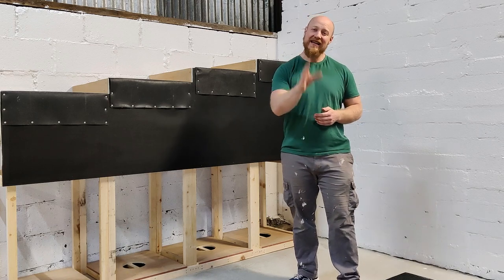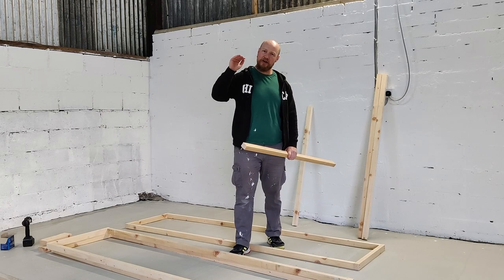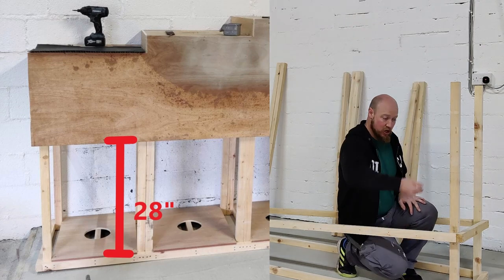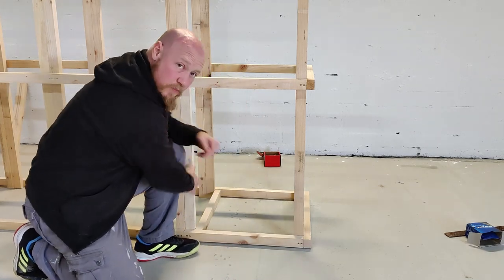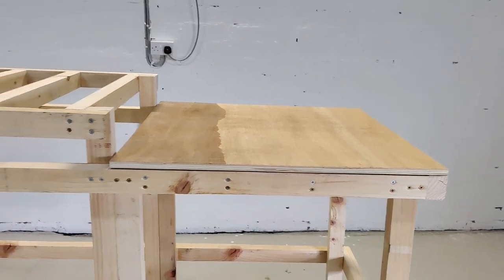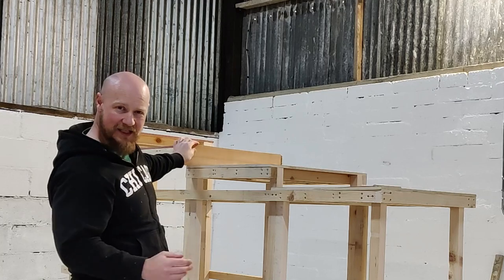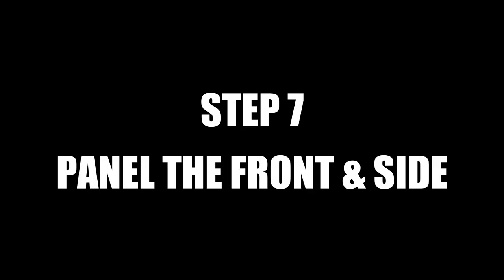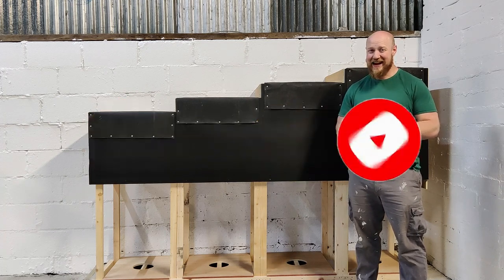How to Make an Atlas Stone Platform for Strongman Training. Easy Guide!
Step by step tutorial on how to build a DIY Atlas stone platform for strongman training. Whether this is for your home gym or a professional set-up, it's the perfect addition to help you progress.
This simple guide will allow beginners to expert DIY enthusiasts to create this great piece of equipment.

This is a great addition to any gym or home gym set up. Great whether you're doing Strongman, Powerlifting, Crossfit, olympic weightlifting or just general fitness.

Build huge mass quickly with these exercises.. Whether it's in a strongman competition, a medley or just as part of your strength and conditioning workout. These exercises are perfect whether you're doing strongman (WSM - Worlds strongest Man), powerlifting, weightlifting, crossfit, Cardio with weights or just general fitness.These are some of the most famous and iconic strongman moves for a reason. They are some of the best measures of complete overall strength.

These exercises are favourites of World Strongest Men champions such as Eddie Hall, Hafþór Júlíus Björnsson (King Thor), Brian Shaw, Mariusz Pudzianowski, Bill Kazmaier and Zydrunas Savickas.It is a fantastic functional strength training move also.Check out all my other Strongman, Strength and fitness tutorials.The Irish Strength Training channel provides How To video tutorials on everything from Strongman (WSM - Worlds strongest Man. Atlas Stones, Yoke Walk, Truck Pull, Log Press, Farmers Walk) to Powerlifting Barbell moves (Deadlift, Squat, Bench Press) to general fitness exercises (Dumbbell exercises, body-weight, cardio, HIIT classes, home workouts, tabata routines, personal training programs, mobility and stretch etc)and also on nutrition, diet planning, exercise programming and training techniques.Build huge mass quickly.Be the best you can be!

If you are looking for any new gear for your training, click on over to Cerberus and feel free to use my discount code to get 10% off all items.They have items geared towards powerlifters, Strongmen & Strongwomen, General fitness and olympic weightlifting.I get no commission or payment for any orders made.

These items really are top class and I will be doing various reviews on the equipment.

*discount only available when ordering from the Irish website at this time.